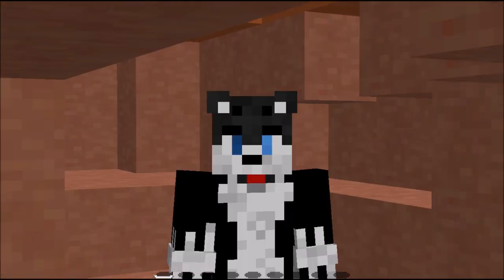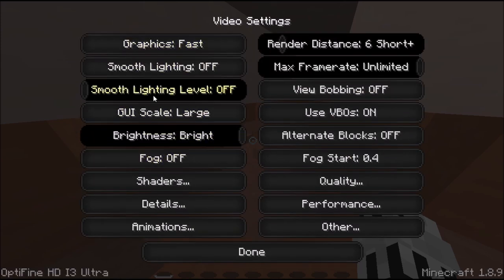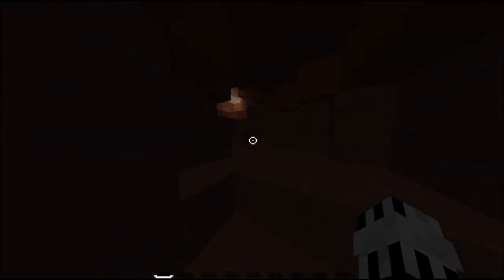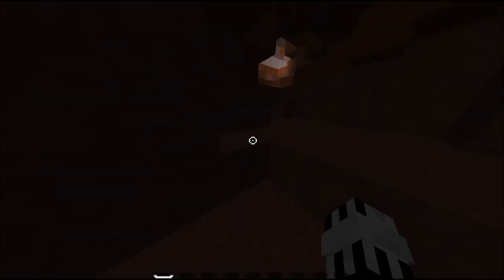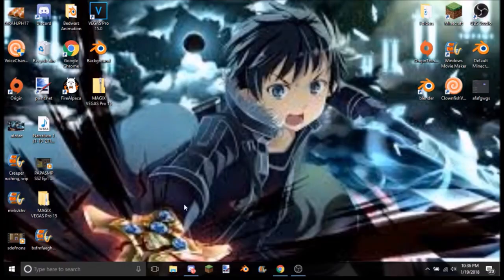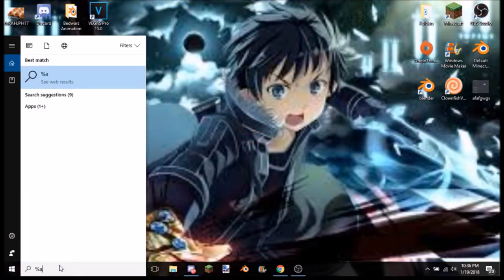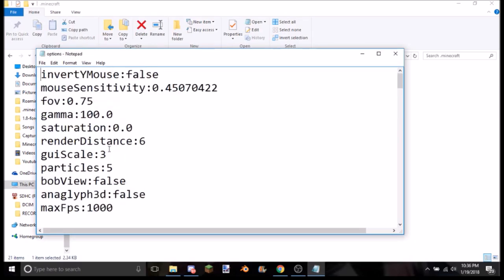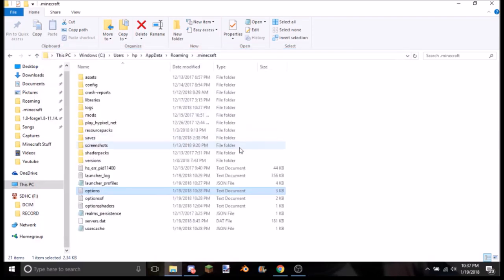(NO MODS) How To Light Caves Without Torches in Minecraft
Hey guys! TorpedoPuppy back with another video! Hopefuly you guys enjoyed!! Sub if you are new!

Im coming out with a brand new 16x16 PvP 1.8.9 Texture!